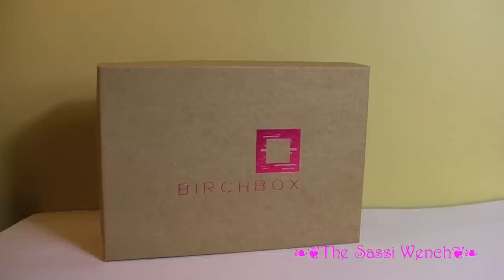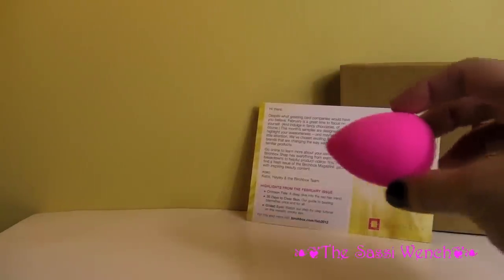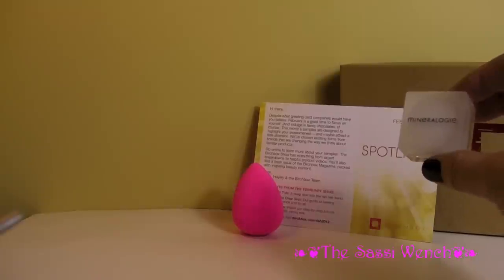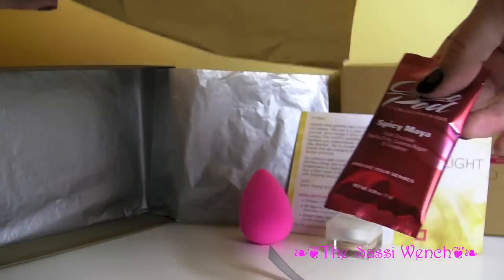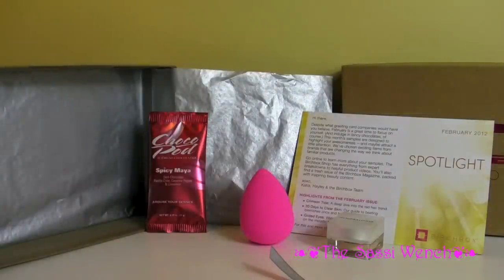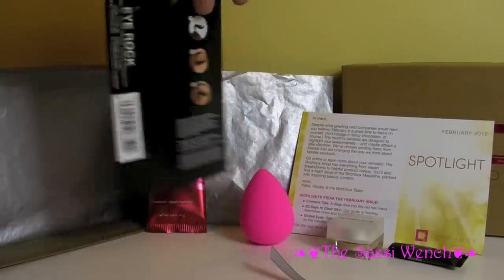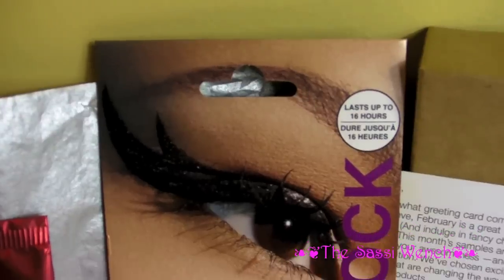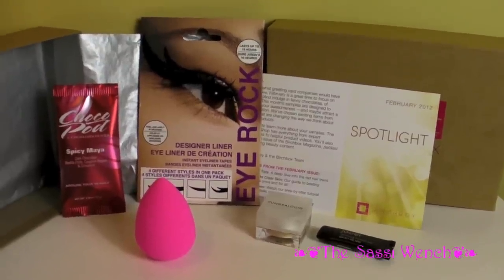❧❦ Birchbox February 2012 - Beauty Blender Sponge ❦❧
Review - My First 6 Month of Birchbox - January 2011 - June 2011